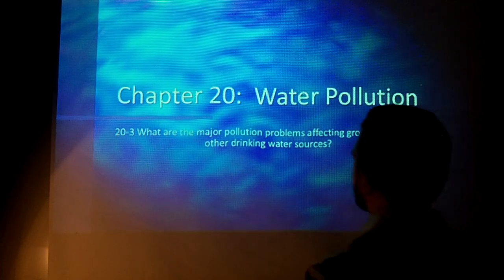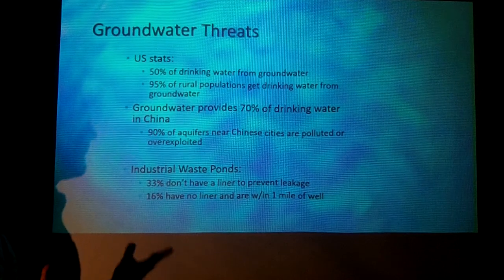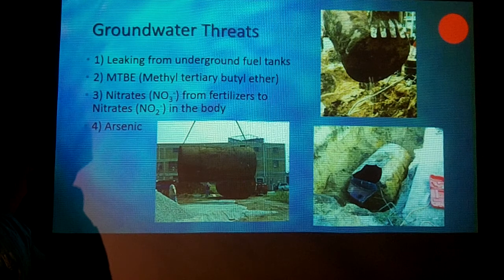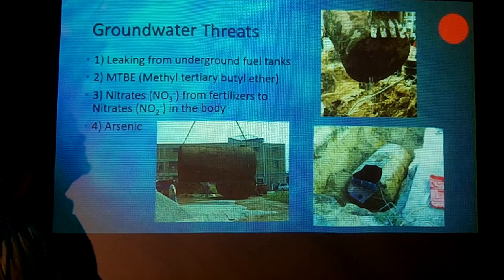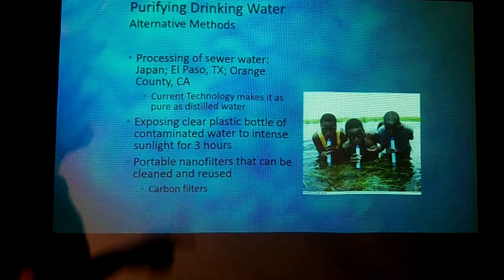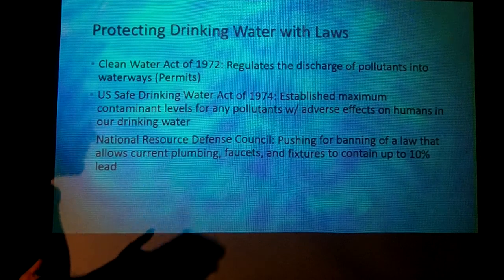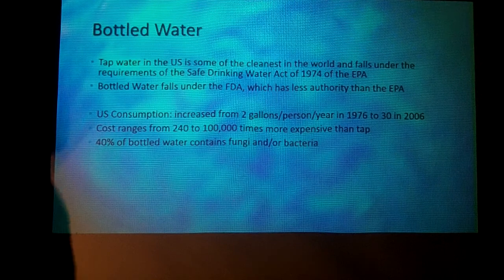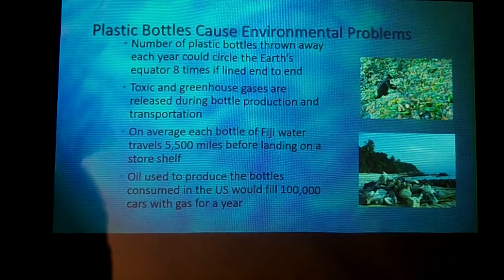Hagerty APES: 20.3